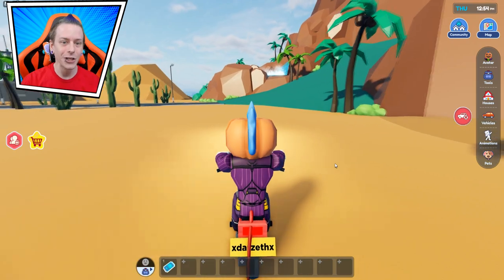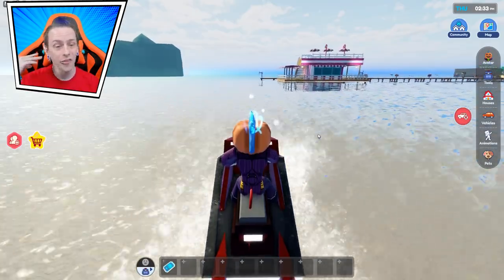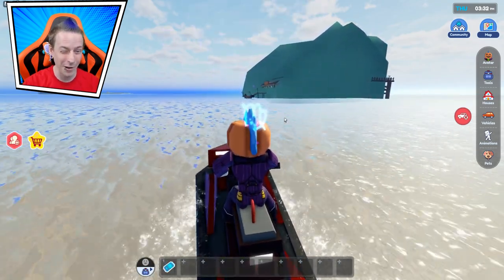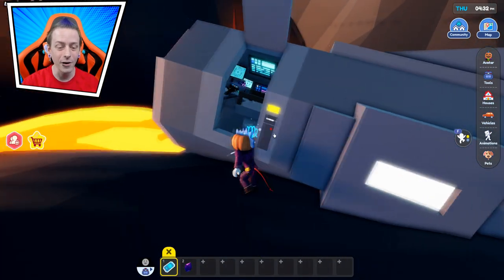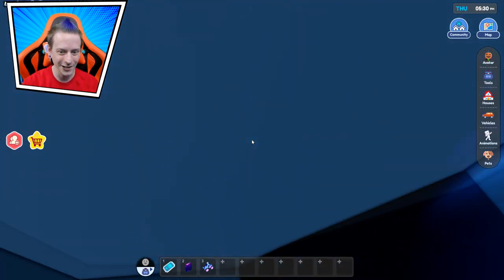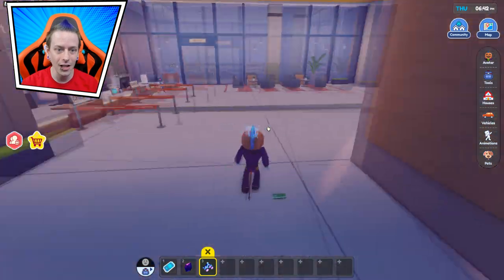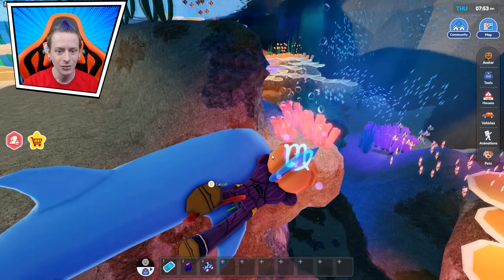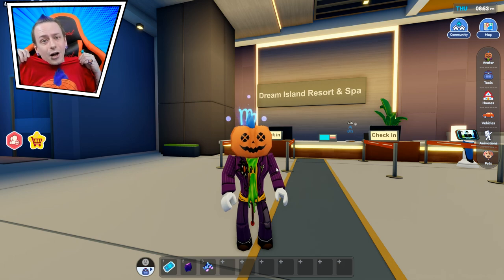*SECRET* Spaceship Unlocked + How To Get In The Hidden Volcano Room In Roblox Livetopia Resort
*SECRET* Spaceship Unlocked + How To Get In The Hidden Volcano Room In Roblox Livetopia Resort Update

Description
____💡 UPDATE 20 💡____
Welcome to Dream Island Resort!
🏨 Choose different rooms or suites to stay, from simplicity to luxury!
🍽️ Enjoy all the delicious food at the dining or buffet, or simply order room service!
🧖 Don’t miss the best places to refresh! Try our tanning machine, massage bar and sauna!
🤿 Beautiful snorkeling area for you to have a great time under the sea! Swim with dolphins!
🤫 More secrets for you to unveil...

_____🎈 Welcome! 🎈_____
✔️ RP! Choose your own roles, outfits, and jobs to roleplay!
🏡 Own houses and vehicles in the city! Boating and flying!
🐱 Play with other people and unique pets!
🧐 Find secrets in the place!

_____🔥 Lovetopia 🔥_____
Thumbs-up 👍 and Favorite ⭐ if you enjoy the game and Follow 🔊 us to get timely updates!
👍 400k likes to unlock the Panda Outfit!